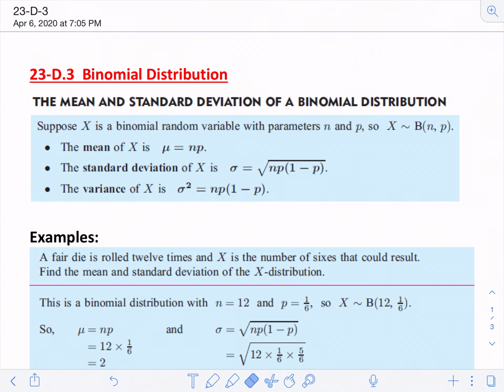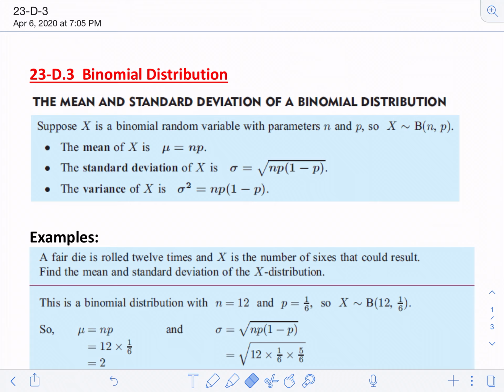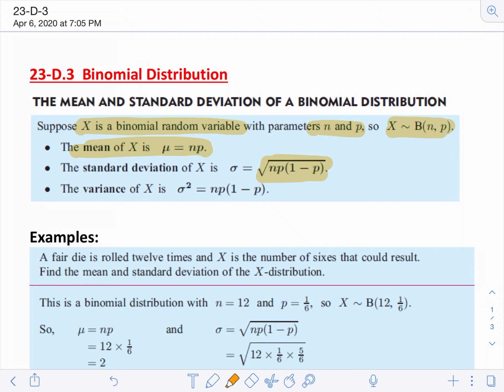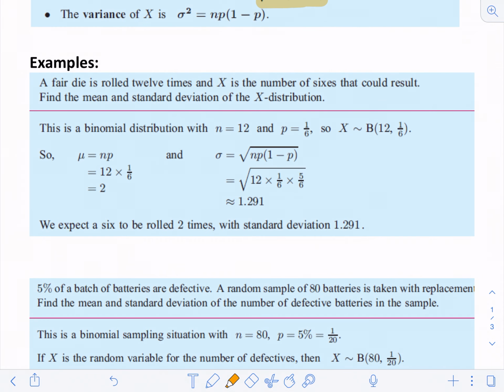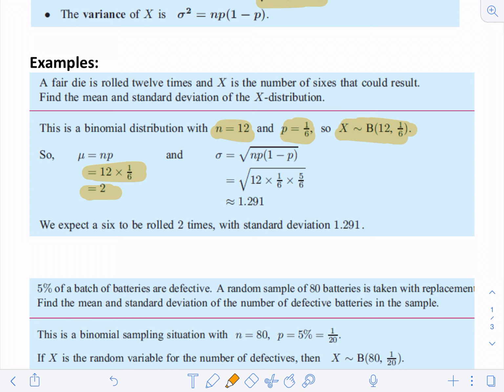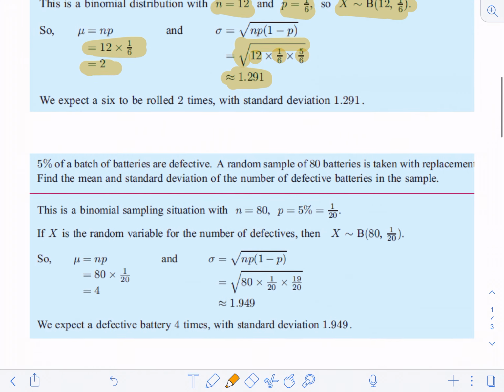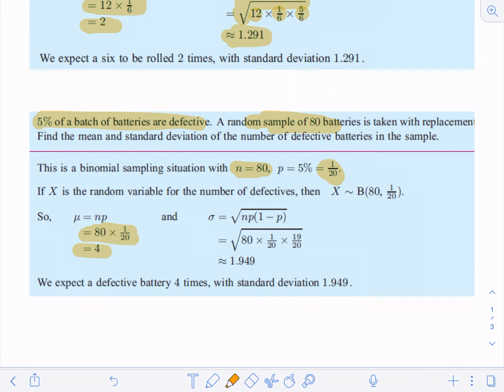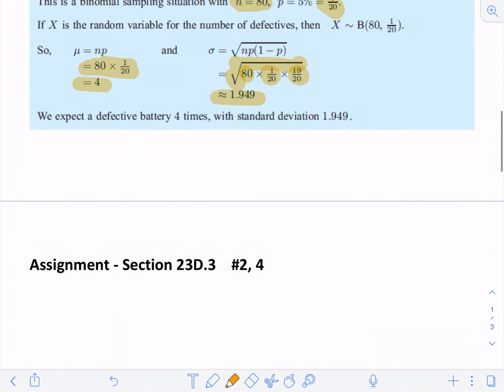IB Math SL Year 2- Section 23.D.3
Section 23.D.3 -  Binomial Distribution - Standard Deviation